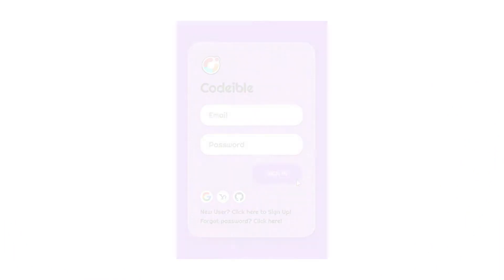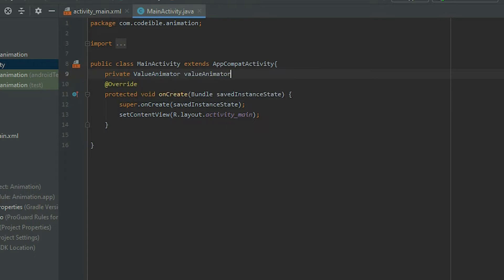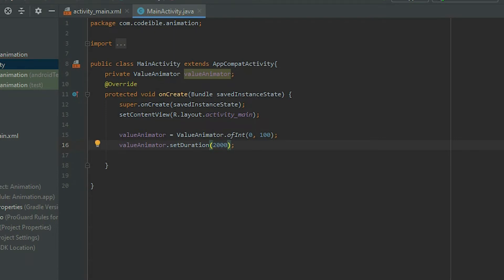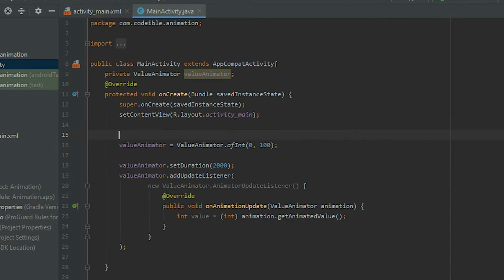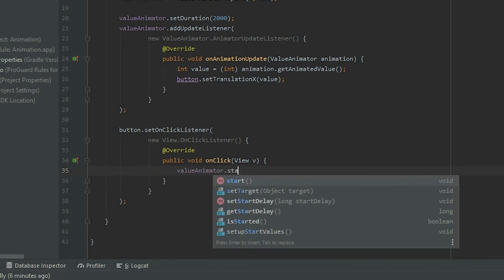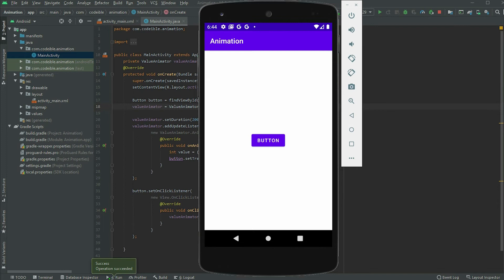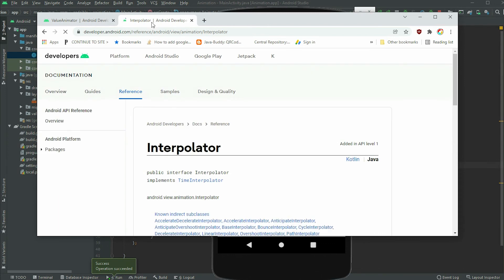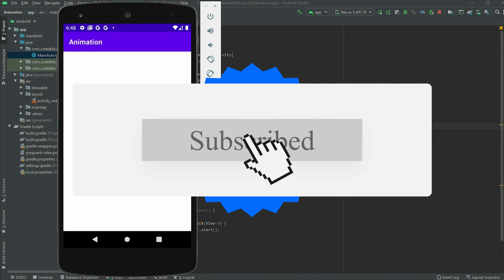Animation: Animating Views using ValueAnimator in Minutes - Android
Hello, in this video, I will show you how to use ValueAnimator class to animate views.

0:12 - What is ValueAnimator
0:26 - Adding a view
0:50 - Using the ValueAnimator
4:02 - Complex animations
5:14 - Interpolators